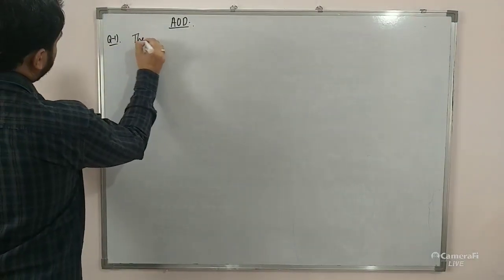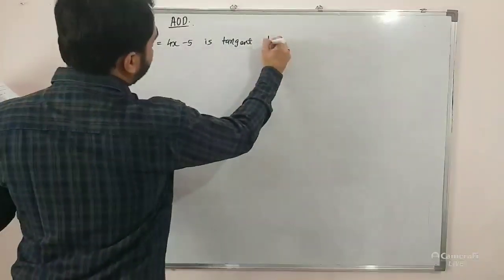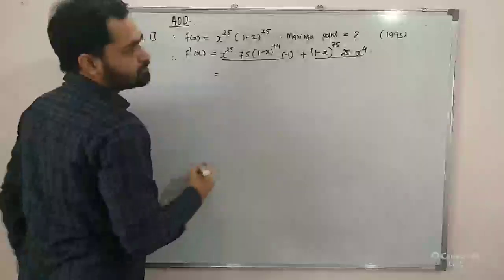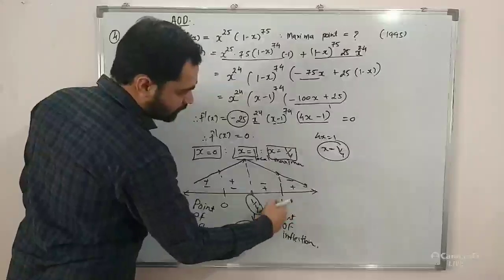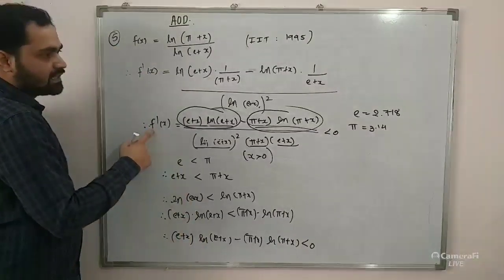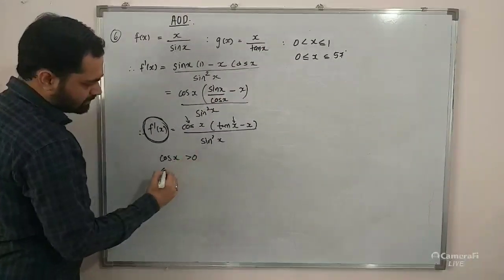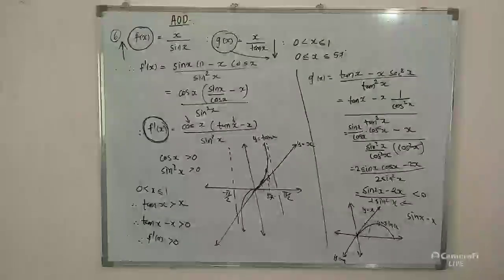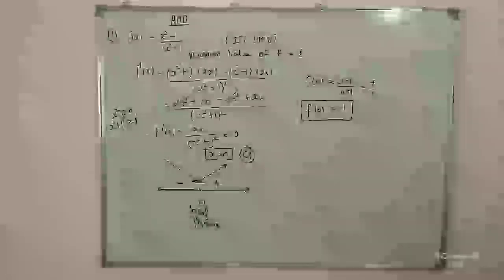Application of Derivatives JEE Previous years questions Part 1